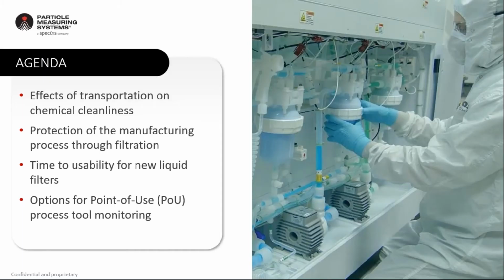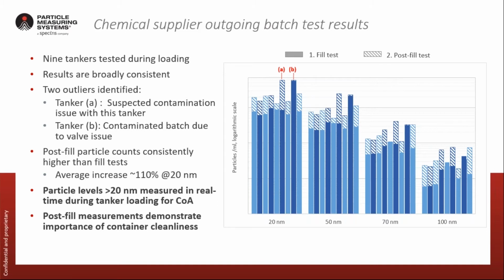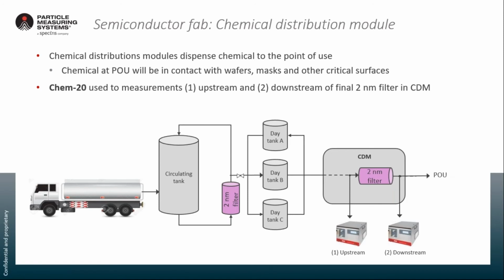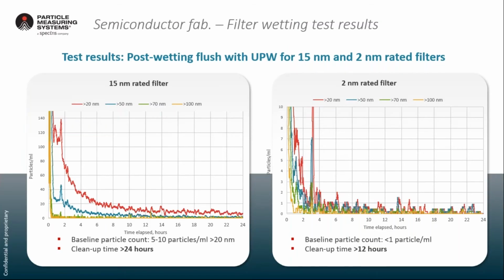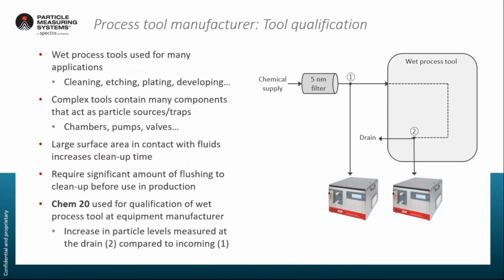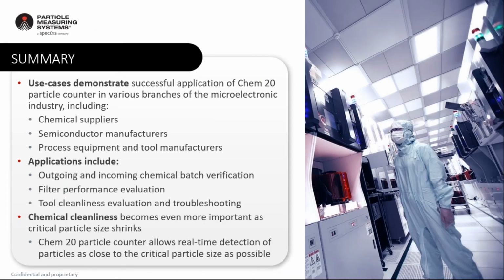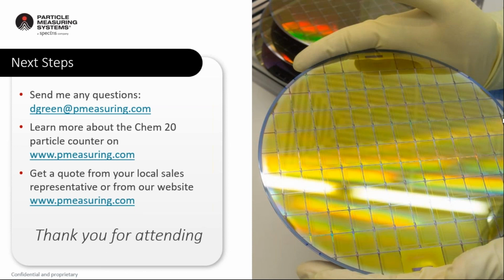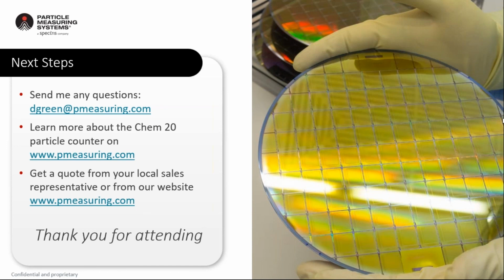High Purity Process Chemicals 1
The critical dimension of today’s advanced semiconductors continues to trend to smaller sizes. Killer particles have been shown to come from many sources at these small geometries. It is no longer enough to rely on the Certificates of Analysis (CoA) from high-purity material manufacturers, and in particular, for bulk and specialty chemical suppliers. Continuous particle monitoring of these chemicals at all stages of the process are required to maintain the ultra-cleanliness that is required for control. Attend this webinar to learn:
• Effects of transportation on chemical cleanliness
• Protection of the manufacturing process through filtration
• Time to usability for new liquid filters
• Effects of liquid filter aging on the process
• Options for Point-of-Use (PoU) process tool chemical particle monitoring